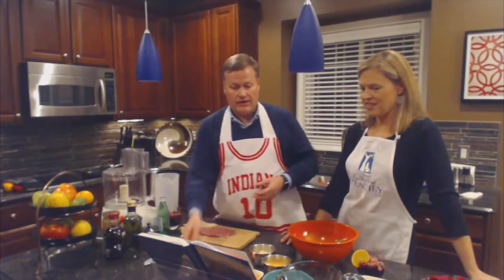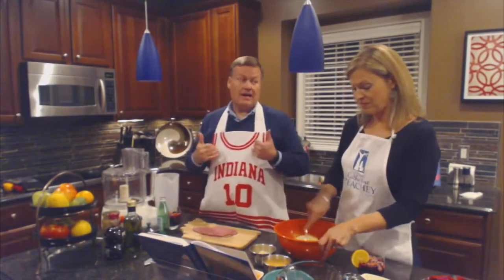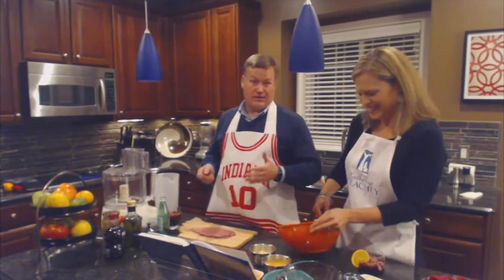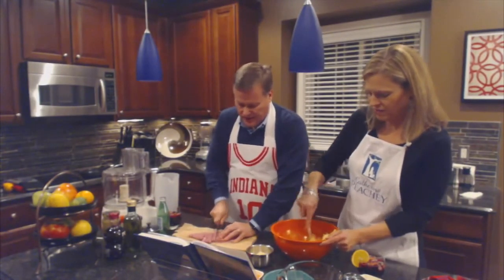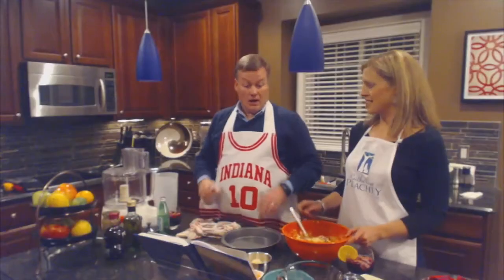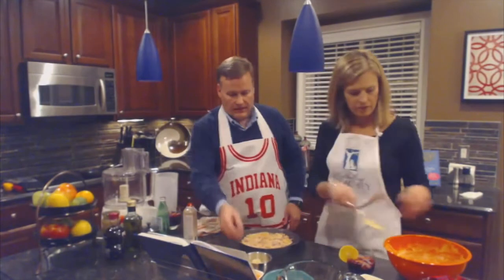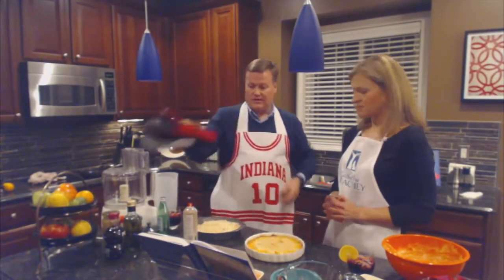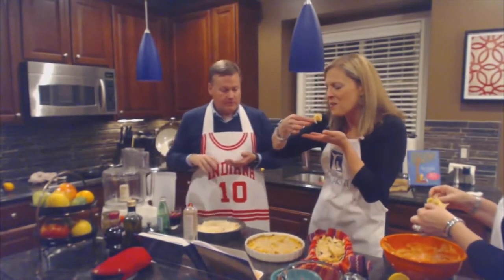Cheesy Reuben Appetizer from Just Peachey: Bearing Fruit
Join Stephanie Rufenbarger Lesher and Doug Ingersoll as they prepare a quick Cheesy Reuben dip from the Just Peachey Bearing Fruit Cookbook. This quick to prepare recipe does not require you to be a trained chef in the kitchen, but the bubbling results are a delicious treat to share at your next get together. Like our other recipes in the first video cooking party, this dip can be prepared a day ahead of time, freeing you up to just pop it in the oven when the guests arrive. Easy prep, quick cooking, and no mess to clean up – what more could you ask for?

This Cheesy Reuben Appetizer recipe, contributed to the cookbook by Anne H. Meyn of Houston, Texas, is just one of hundreds in the Just Peachey Bearing Fruit Cookbook. The cookbook supports the Catherine Peachey Fund with 100% of all the proceeds going to Breast Cancer Prevention programs, The Komen Tissue Bank at the IU Simon Cancer Center, and targeted therapies & personalized solutions for breast cancer.  To get your own copy, or to learn more about our mission, just go to PeacheyFund.org.